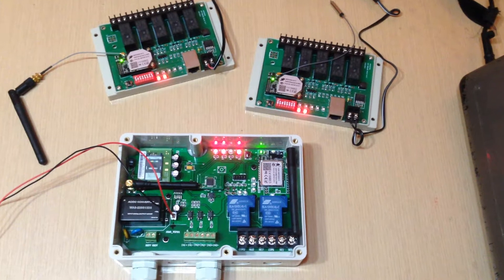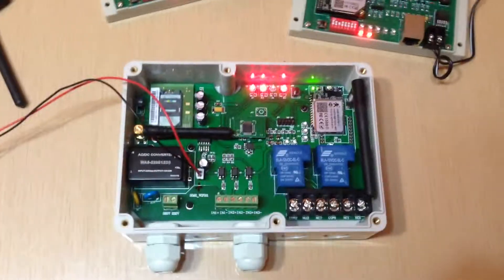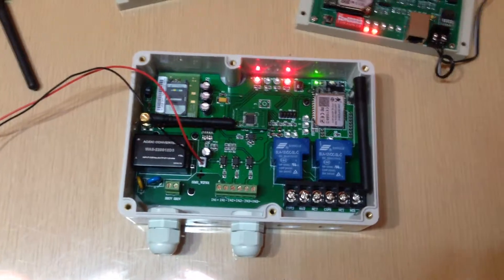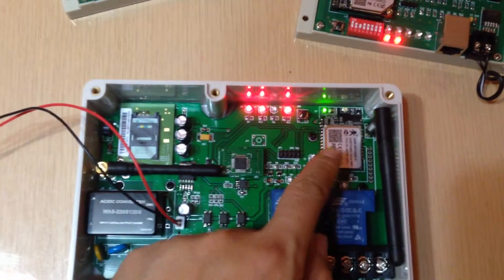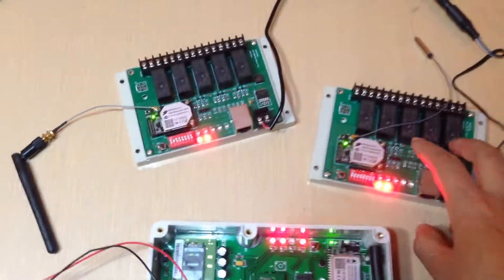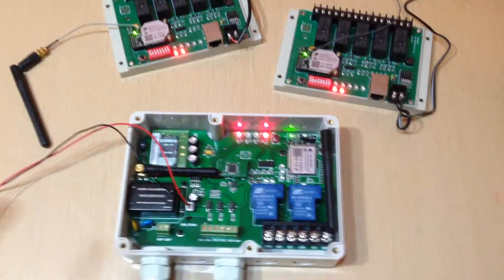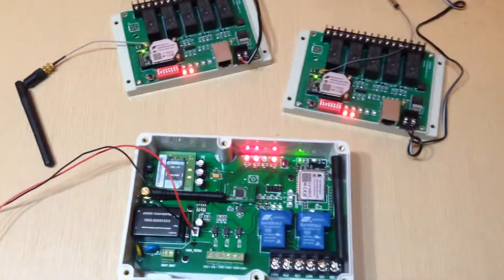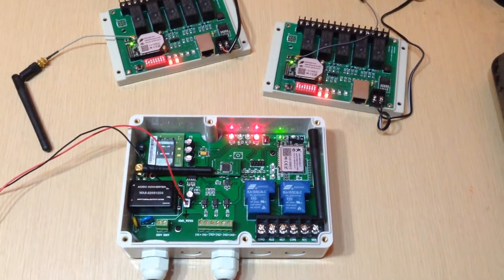WAFERSTAR: GSM SMS relay controller with wifi modbus slave controller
This is new GSM SMS remote control product from waferstar, that has GSM module and wifi module on one board. then can use the SMS to control the relay,and also and extend many slave board, can use the wifi to control.
then would be easy for customers to control many board only with one SIM card and easy SMS command.
Also customer can expand the wifi slave control board according their projects. and the maximum slave wifi control board can be at 255 sets.